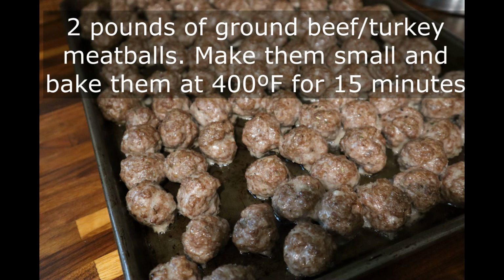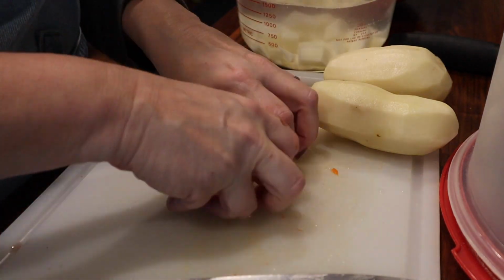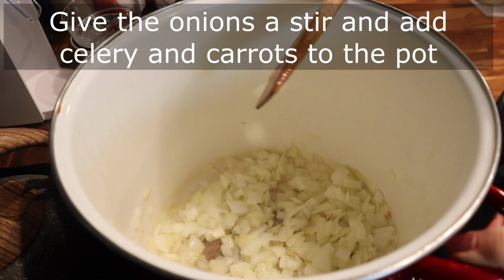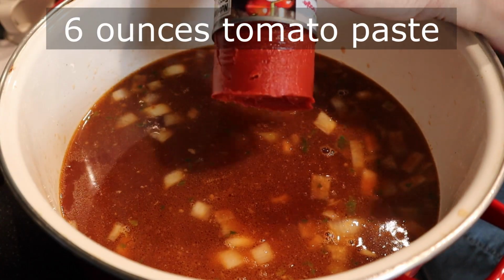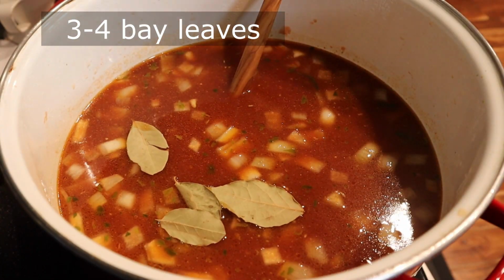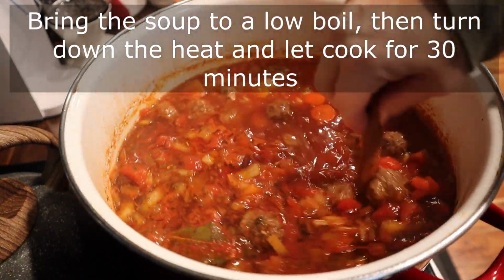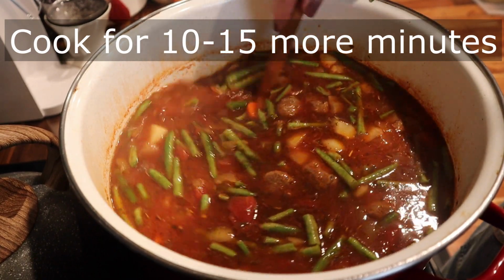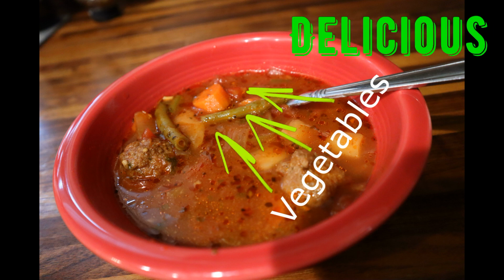Meatball Soup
We are cutting back on processed foods and trying to save a little money along the way. Meatball soup is hearty, delicious and makes a huge batch of soup. Perfect for freezing for a future meals, packing lunch and busy families.

2 pounds of meatballs that are bite sized and baked in the oven at 400ºF for 15 minutes. Remove from the oven and let them cool down while you prepare the rest of the soup.

In a LARGE stock pot, with a lid, turn on the stove to medium heat and add:
2 Tablespoons oil
1 1/2 cups chopped onions
**Let the onions cook for 3-5 minutes
Add:
2 cups peeled and chopped carrots
2 cups chopped celery
**stir and cook an additional 5-10 minutes to help soften the vegetables
Add:
two cloves minced garlic or 1 teaspoon dried garlic powder
3 potatoes, peeled and diced
28 ounces tomato sauce
28 ounces diced tomatoes
6 ounces tomato paste
12 cups beef broth
3 bay leaves (remove before serving)
1 Tablespoon Italian Seasoning
1 teaspoon black pepper
2 Tablespoons dried parsley or 4 Tablespoon fresh parsley
**Optional: 2 Tablespoons Better than Bouillon beef (this is a bit salty so do not add extra salt at this time)
Add the meatballs to the stockpot
**Bring to a low boil, then drop the heat to medium-low and cook the soup for 30 minutes or more to cook the potatoes and carrots
**Taste and adjust seasoning (add more if needed to your personal liking- just be careful with this as you can't take seasoning away)
Add:
12 ounces fresh or frozen green beans (I often cut them into smaller pieces)
**Cook for an additional 15 minutes and the soup is ready

This makes a lot of soup, so if serving with noodles added, make the noodles separately. Noodles get funky if in leftover soup and the soak up too much broth. I cook egg noodles, add a bit of oil or butter after draining and server in the soup by adding a scoop of noodles in the bottom of each bowl and topping the noodles with the hot soup.